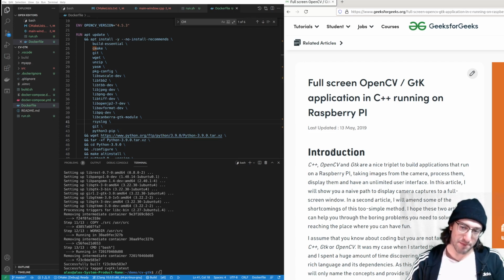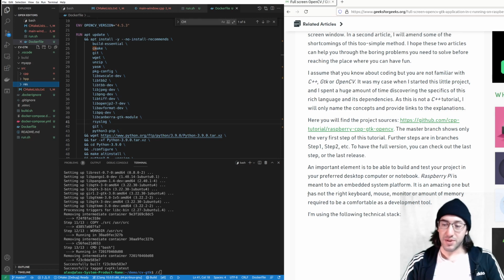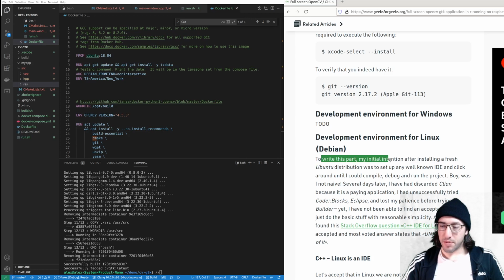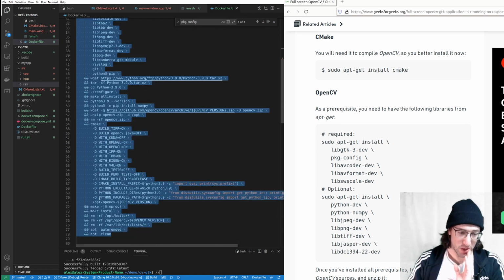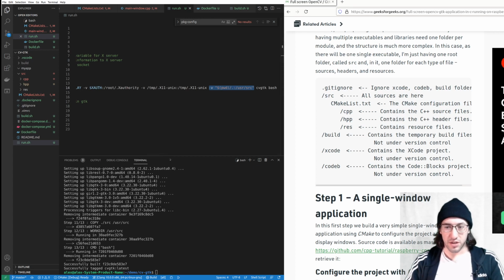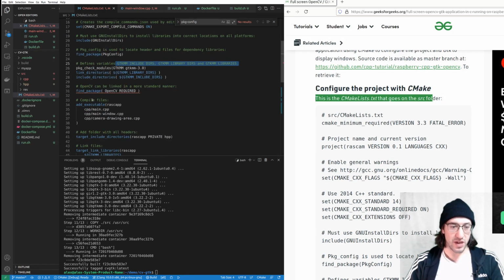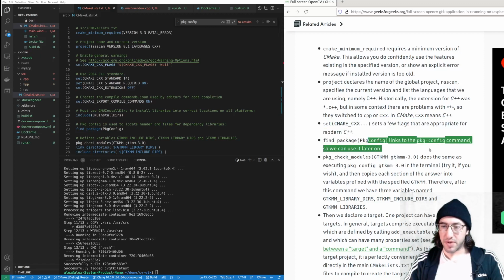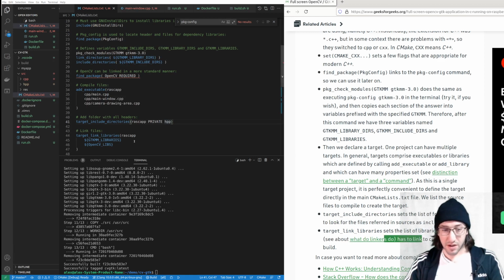OPENCV GTK C++ APP 2021 Part 1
building a  C++ app in a docker that works with opencv and gtk

Jump to 2:30 where I really start,

Sorry about the audio quality.